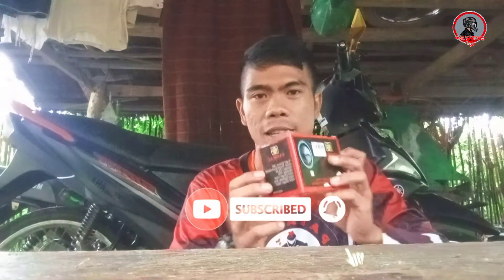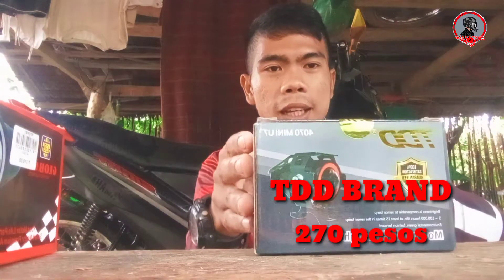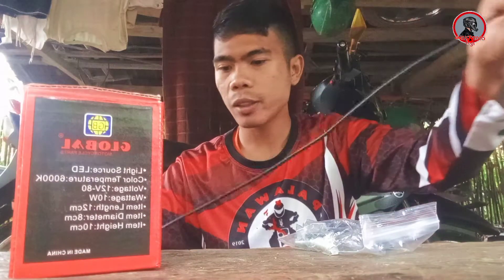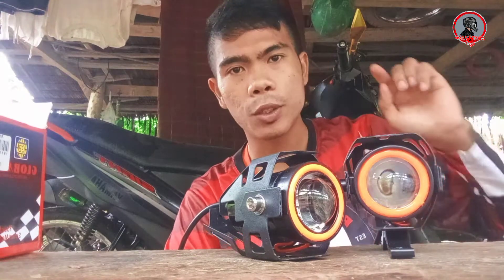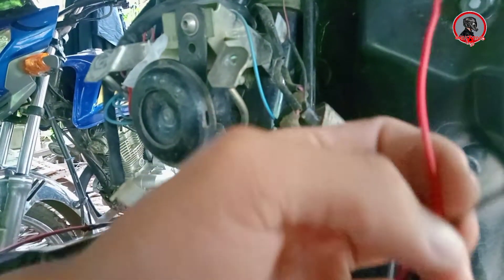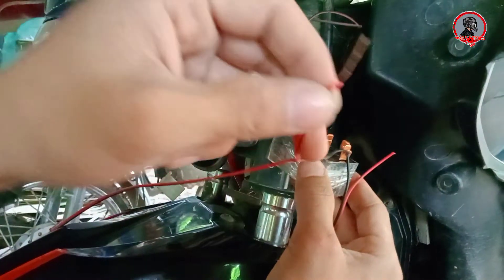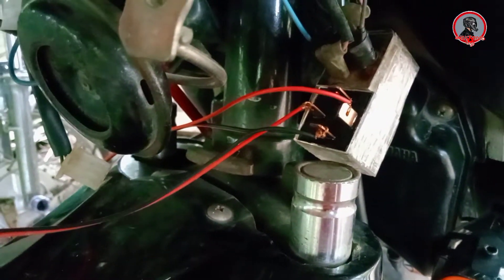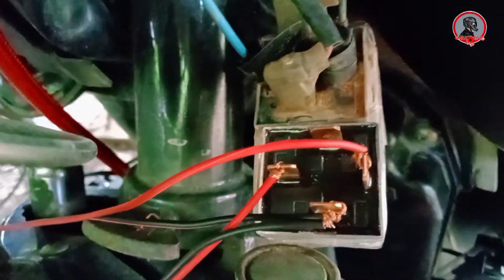AUXILIARY LIGHT INSTALLATION WITH OWL EYE ON YAMAHA SIGHT 115 || JHAYTMOTO VLOGS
share ko lang mga boss kung paano ko kinabit ang auxiliary light dito sa ating motor🙂..